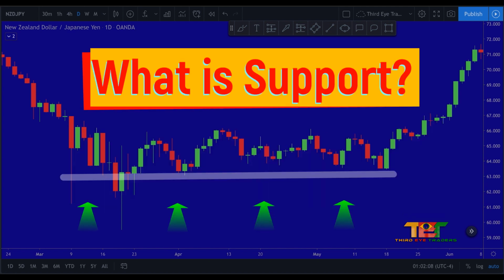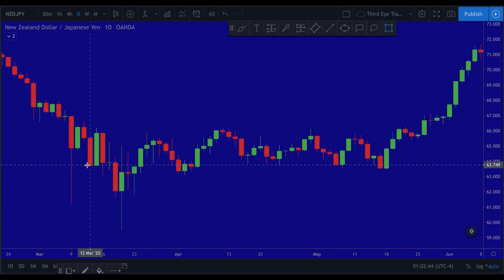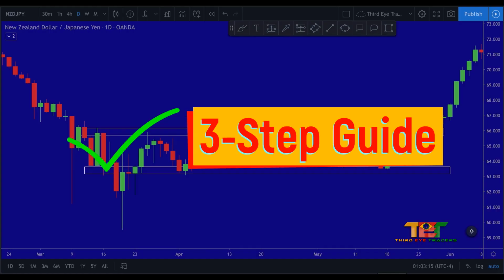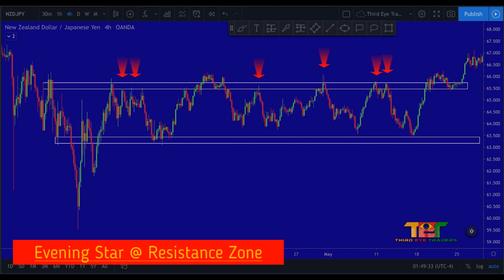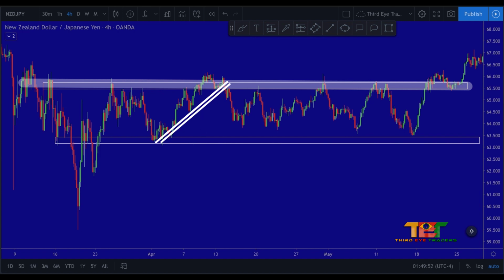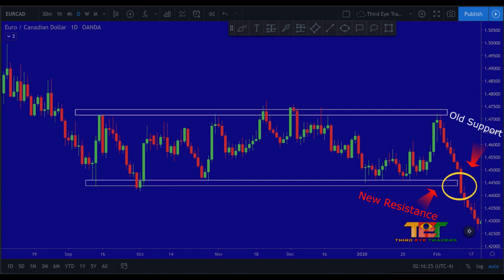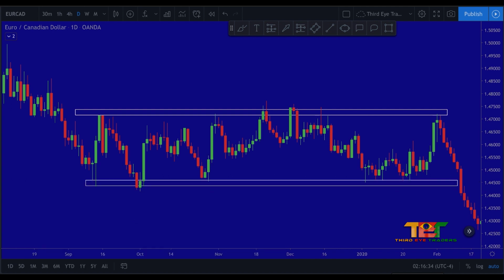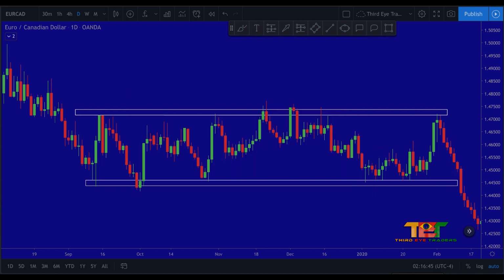Support And Resistance Entry And Exit Levels Explained | This Increased Our Trading Account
In this video, we cover how to draw support and resistance zones, when to enter, how to manage and when to exit the trade with the 3 steps we go through. We also reveal the one trick that increased our trading account. We understand the importance of being disciplined and having a trading plan. Therefore, we want to make trading simple for traders on all levels.

[ MAJOR KEY ]

Support Us [We Appreciate Your Support]